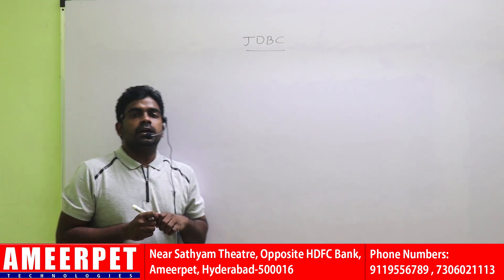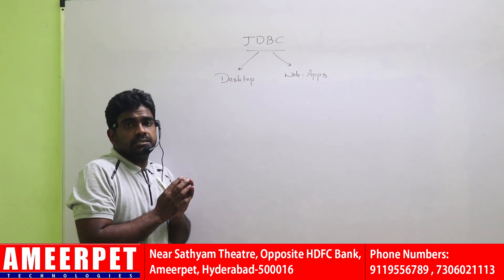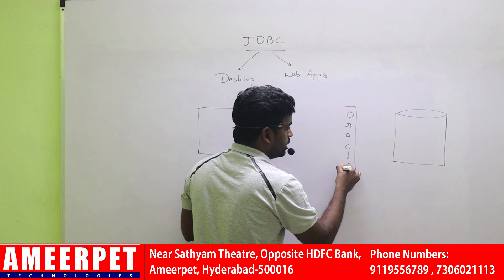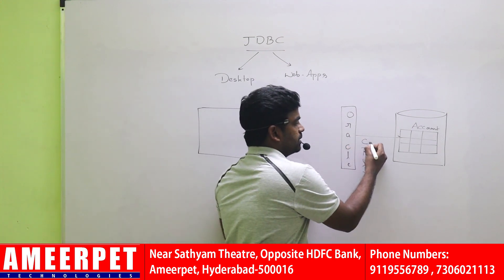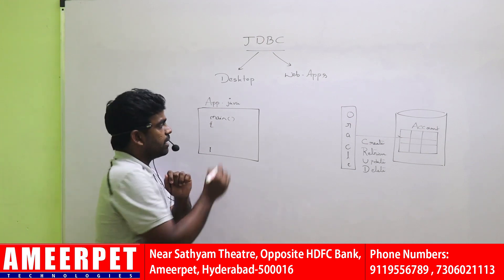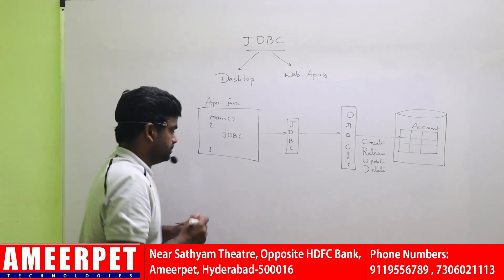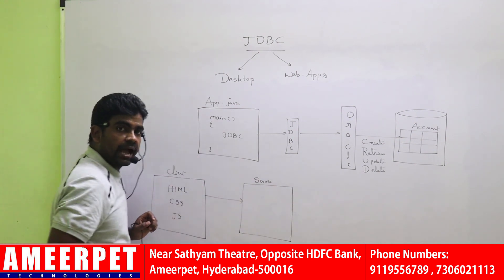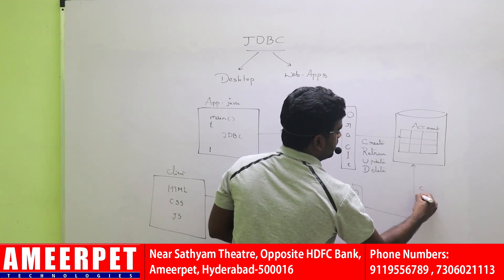JDBC Introduction | Ameerpet Technologies | By Srinivas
Here is a video about JDBC Connectivity in java.
We Ameerpet Technologies providing online and offline trainings on
1. Java Full Stack
2. .Net Full Stack
3. UI Full Stack

Java | Python | C language | Data Structures & Algorithms | UI Technologies.